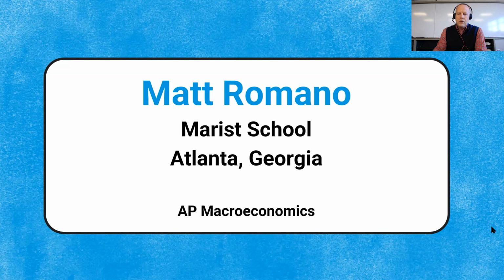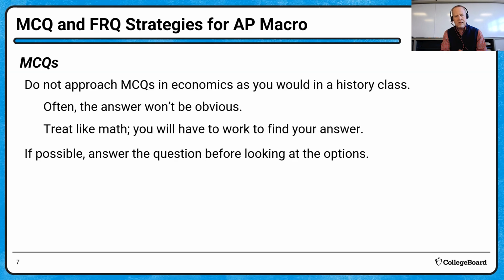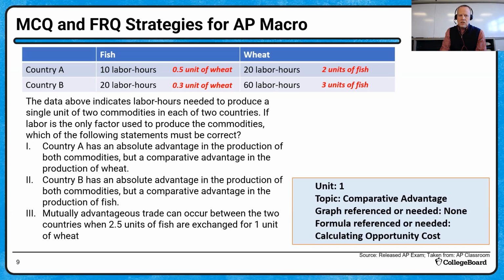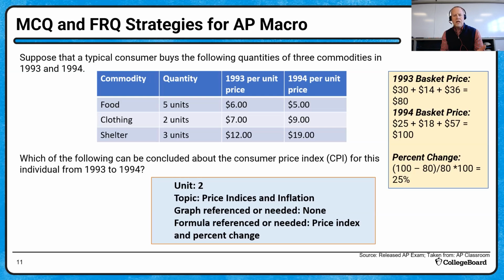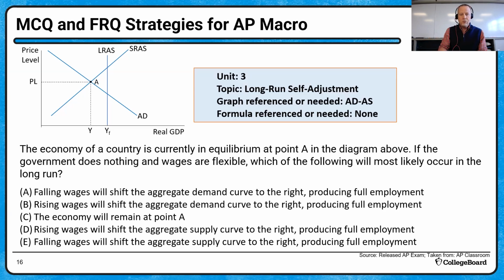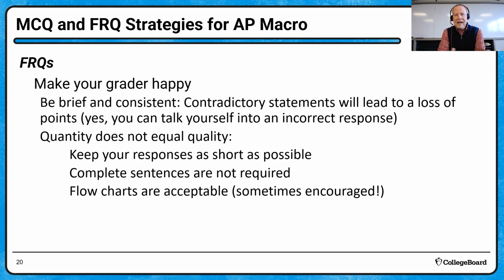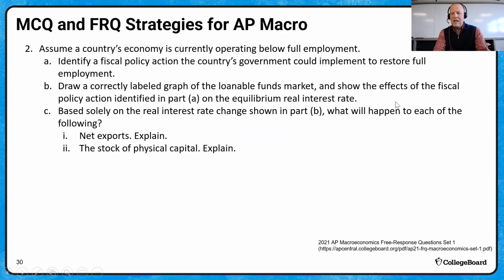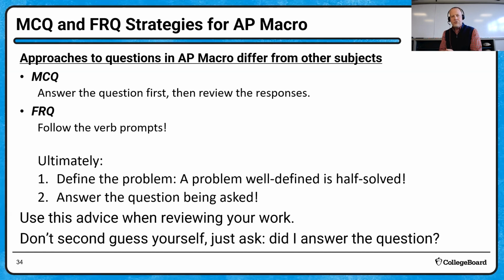#8 Strategies for Approaching MC and FRQ